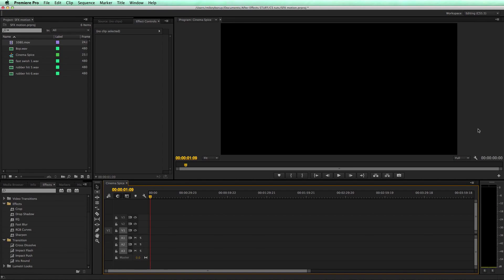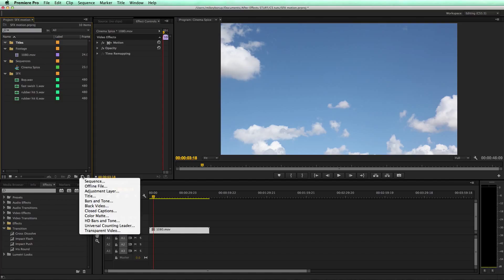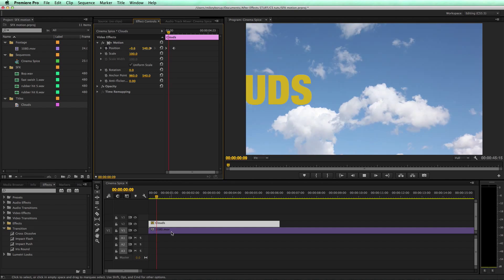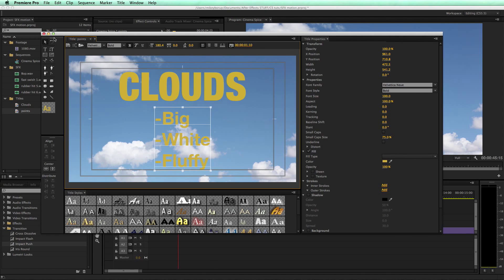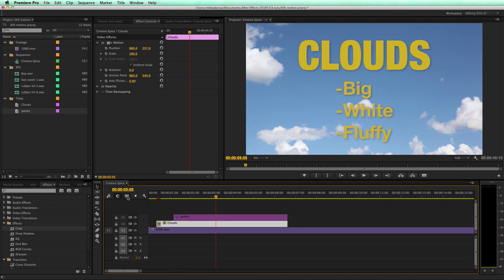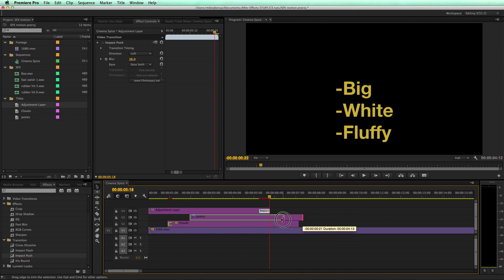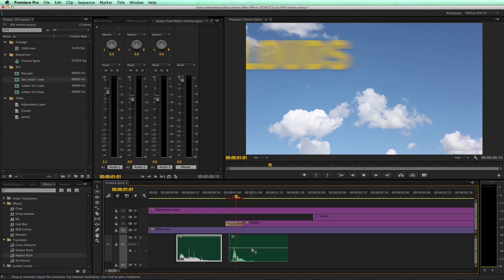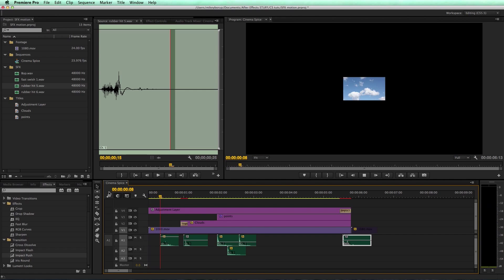Premiere Pro Tutorial: Basic animations and using sound effects.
Did you know you can animate in Premiere Pro? Well you can, its not to difficult and if its a quick animation you probably don't need to head over to After Effects.